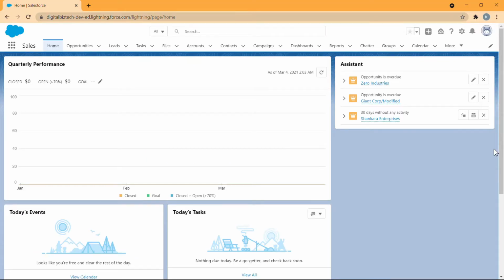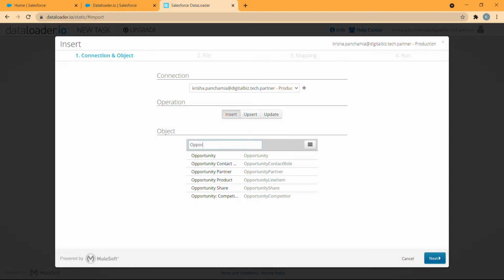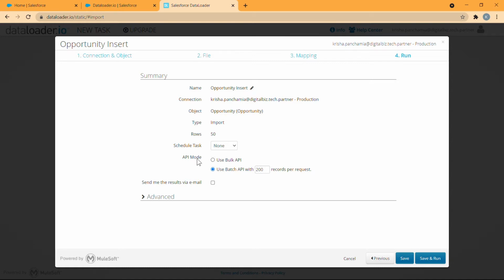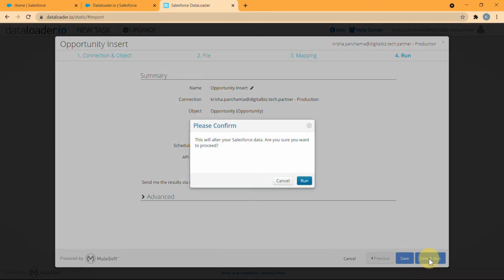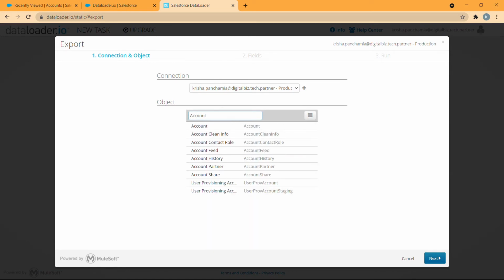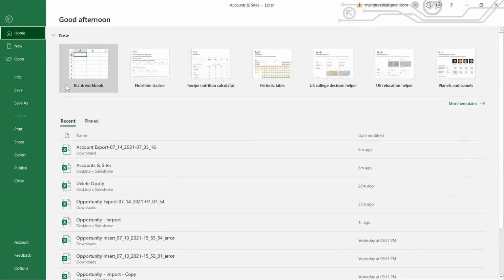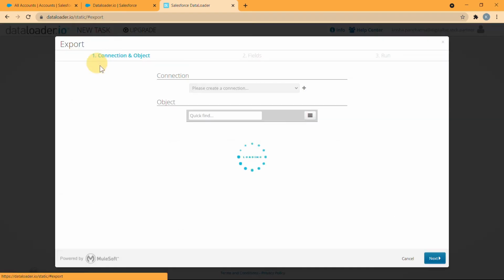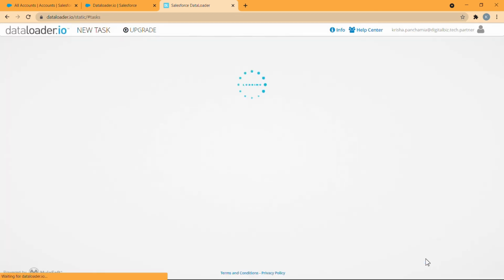DataLoader.io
This video helps you learn how to export data from Salesforce and how to import data into Salesforce using Dataloader.io tool and the advantages of using it.